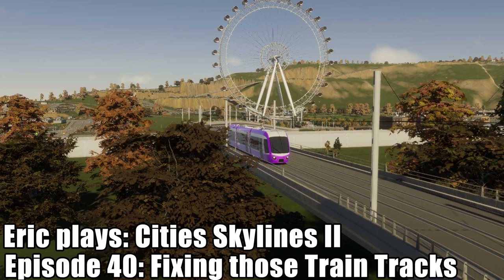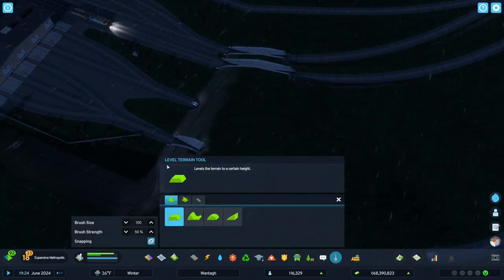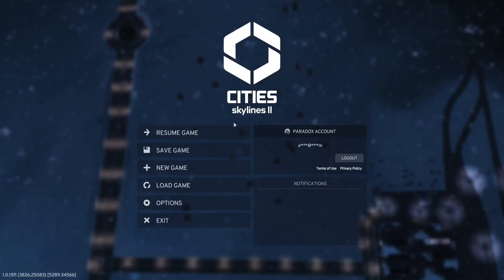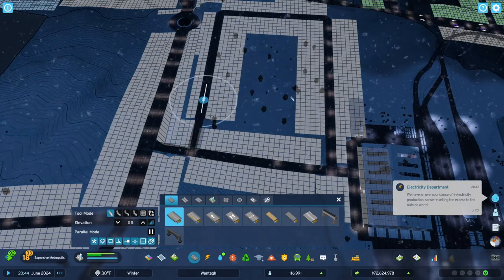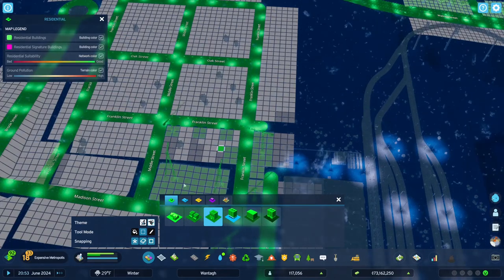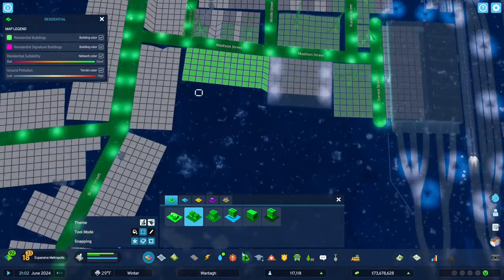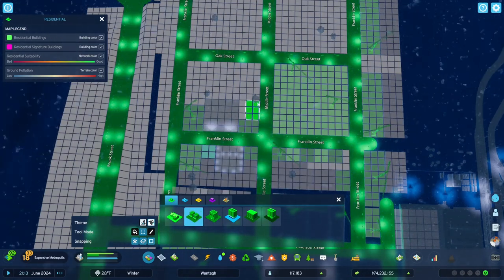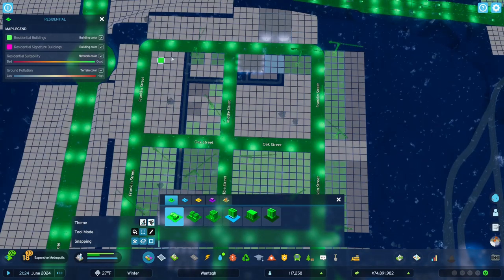extralife Eric Plays Cities Skylines II Ep 40 - Fixing those Train Tracks